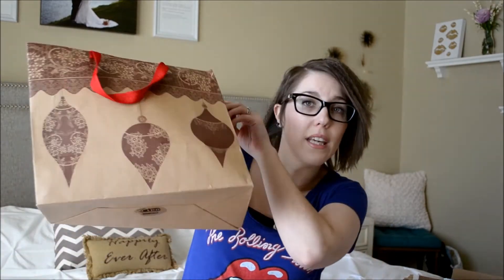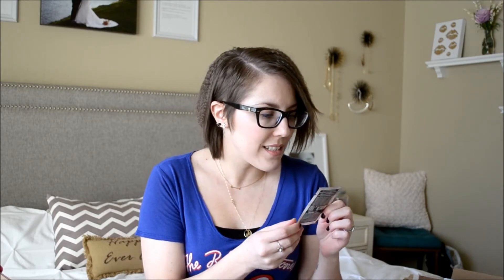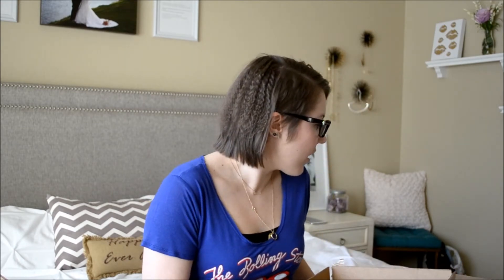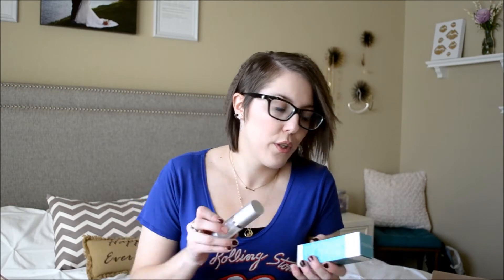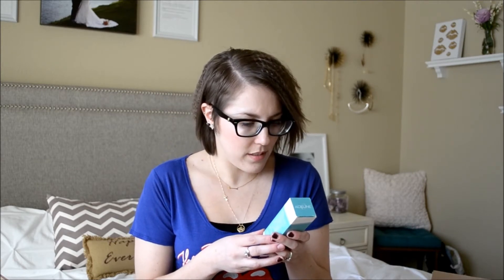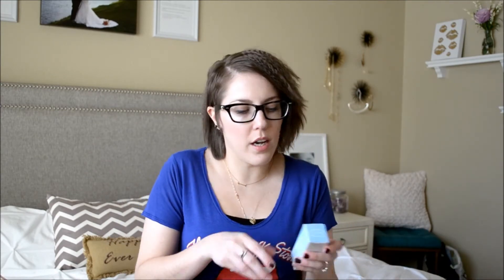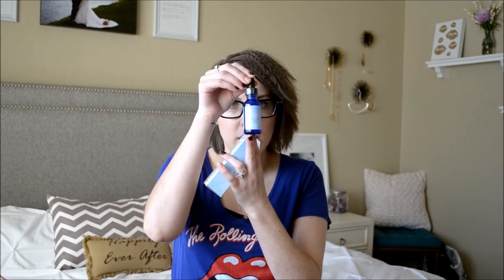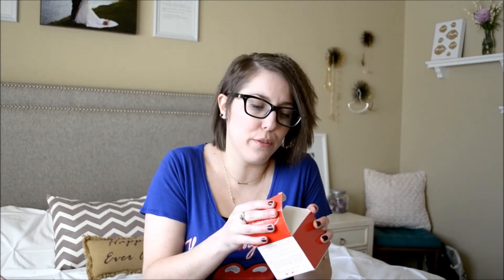♦ Freebie Friday! ♦ Feb 7 - Feb 13 2015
Happy Friday the 13th & Happy FREEBIE FRIDAY!!!

 Click THUMPS UP if you like the Video & Freebies!!!

MY QUESTION FOR YOU IS: Do you have any plans for Valentine's day?

FTC- I am not being paid by any of the mentioned companies or designers to make this video. The views & opinions in this video are strictly my own.